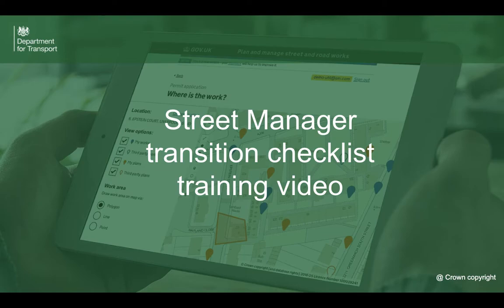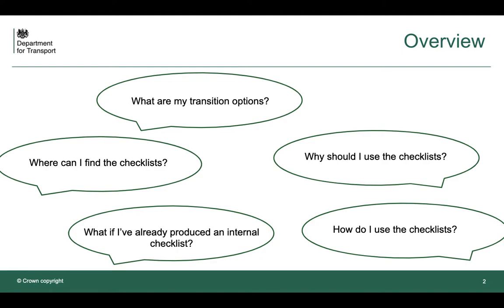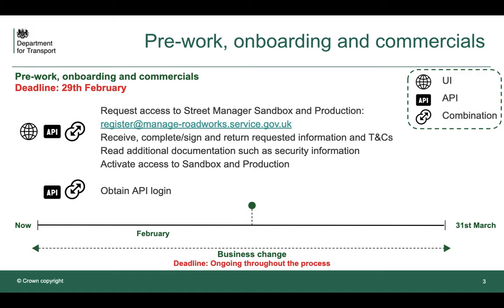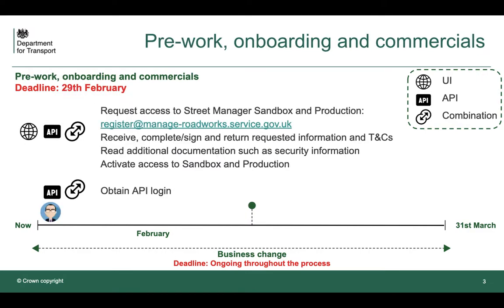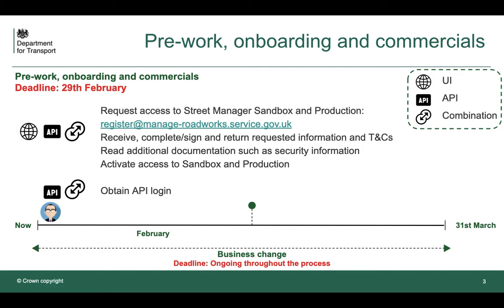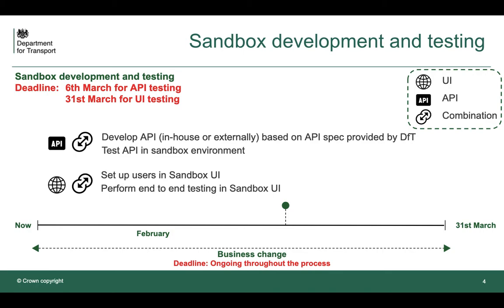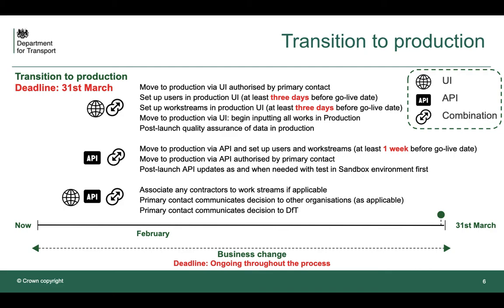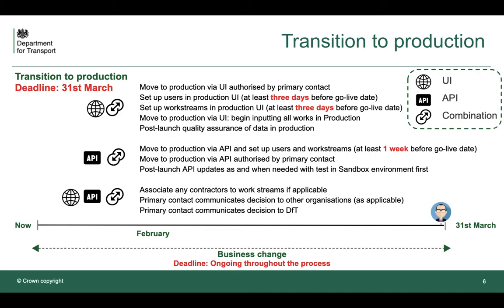Checklist training video 1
From the Street Manager Business Change Team.